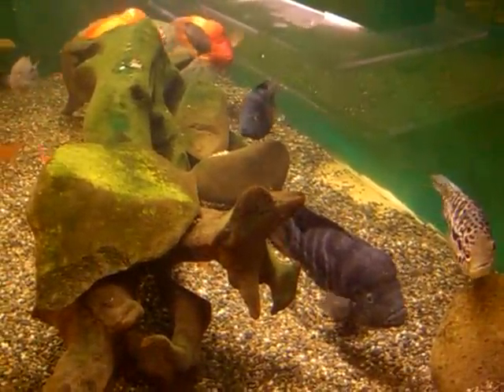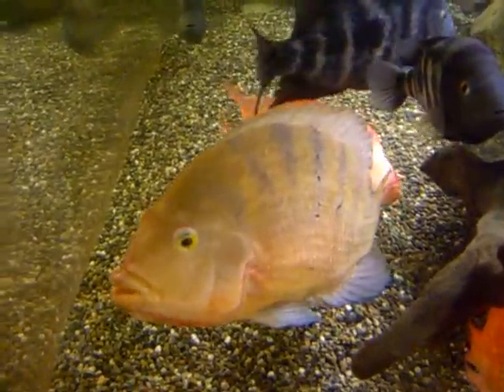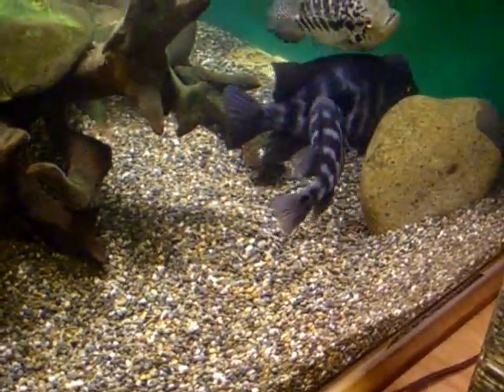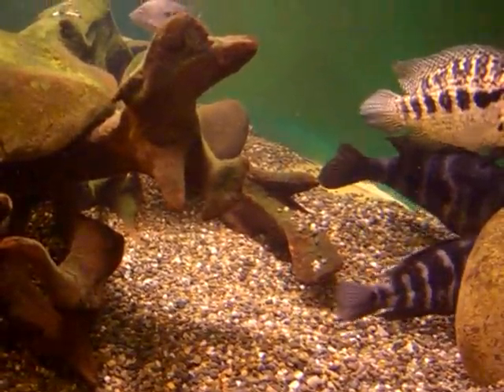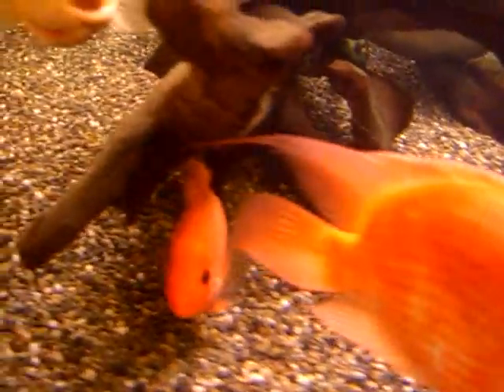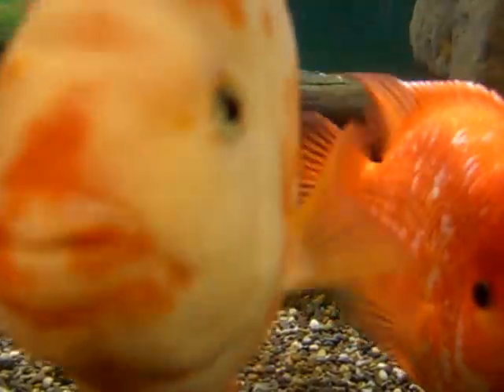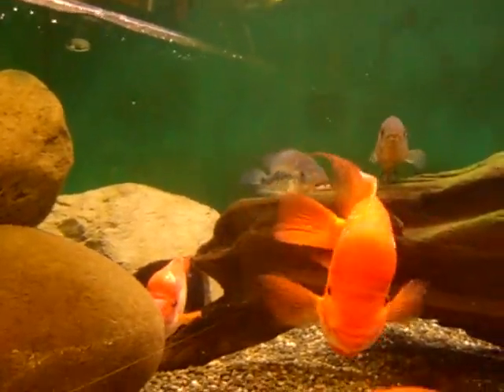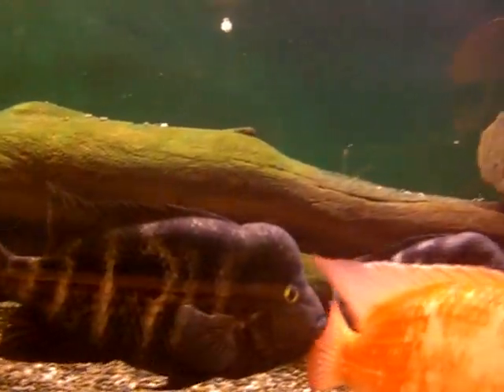NicaraguanTank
A group of Cichlids mostly from Nicaragua